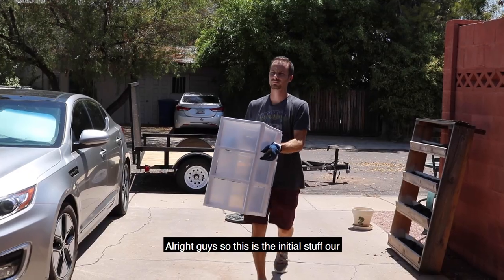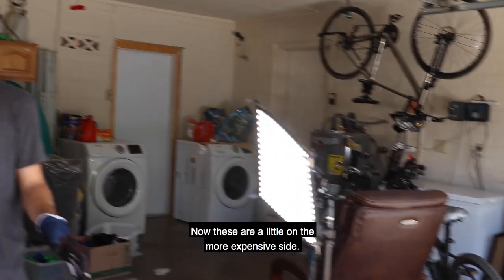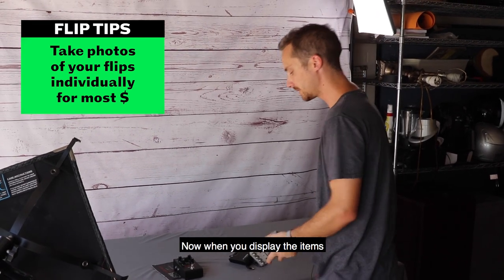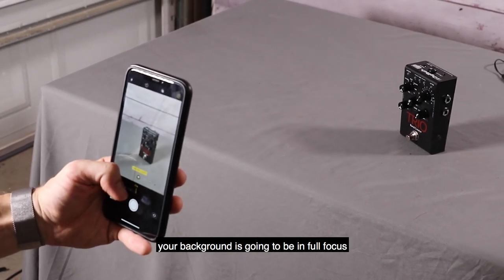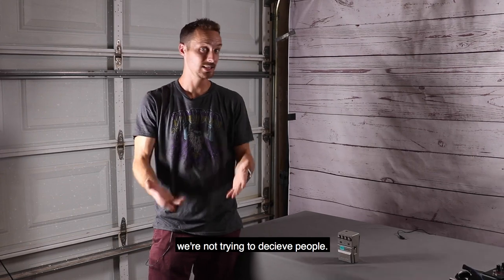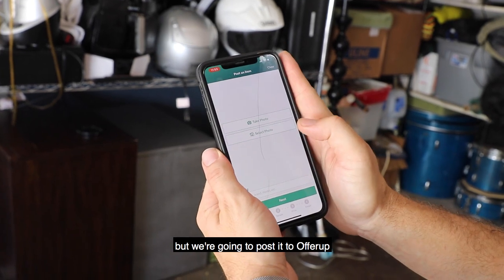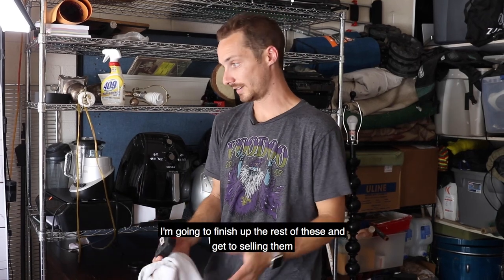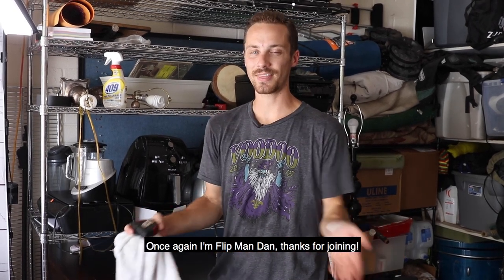Offerup Hacks to Make More Money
Dan takes us into his "Offerup Studio" to show us how he preps his flipping items, the best way to take photos, and so much more!

Rustic Backdrop

LED LIGHTS

Sign up for my news letter for content updates and to learn exclusive tips on reselling not talked about on the channel!

Garage Sale
Yard Sale
How To
how to have garage sale
flipping
flip man dan
garage sales
garage sale haul
garage sale finds
garage sale tips
garage sale hunting
yard sales
yard sale finds
yard sale haul
yard sale tips
how to sell on ebay
how to be an ebay seller
full time reseller
quit job sell on ebay
what to sell on ebay
tag sale tips
estate sales
estate sale haul
flips & tips
Offerup Tips
Offerup Hacks
Offer Up Haul
Offer up